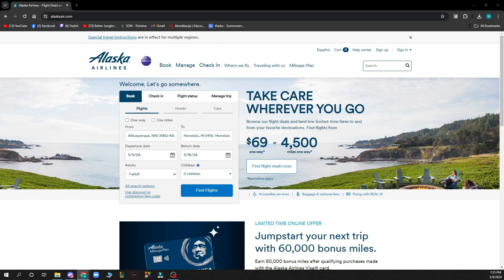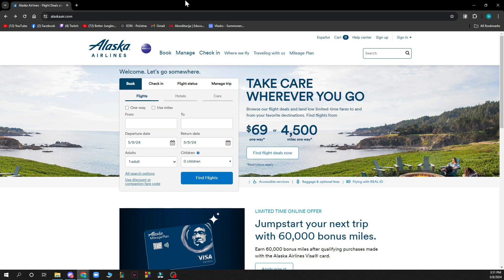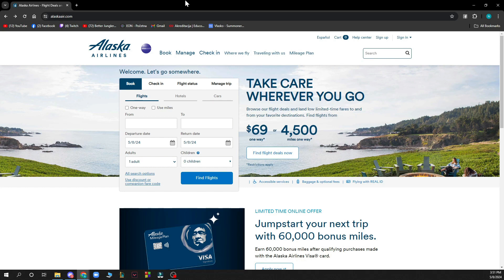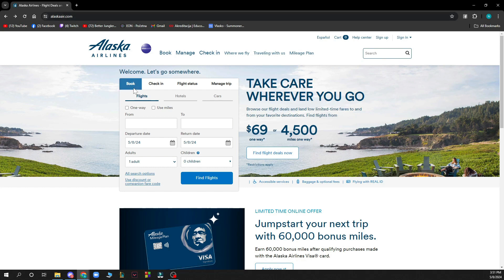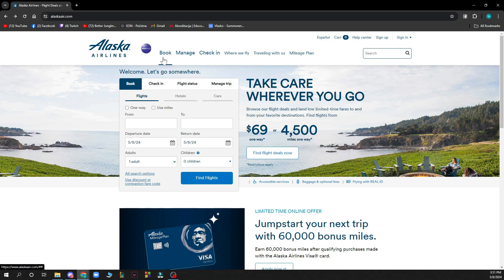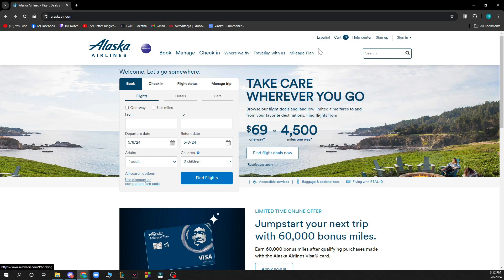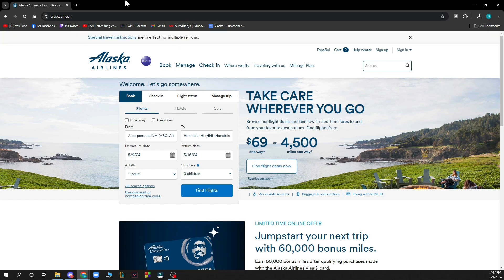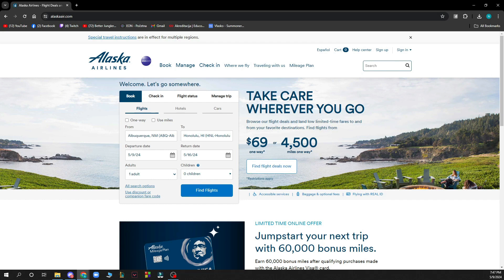How To Travel With Pets on Alaska Airlines (Quick Tutorial)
In this video I will show you How To Travel With Pets on Alaska Airlines. It would be good if you watch the video until the end so that you don't miss important steps.